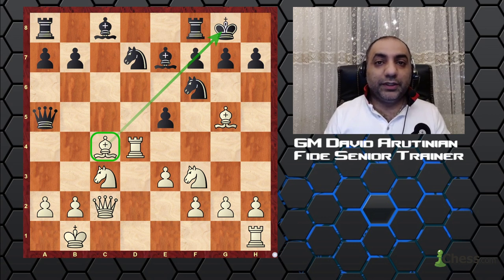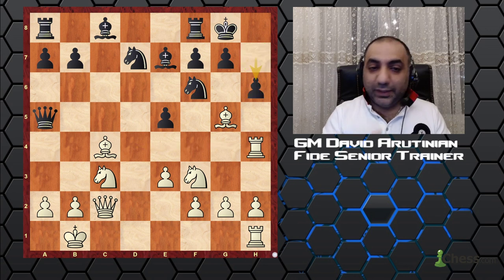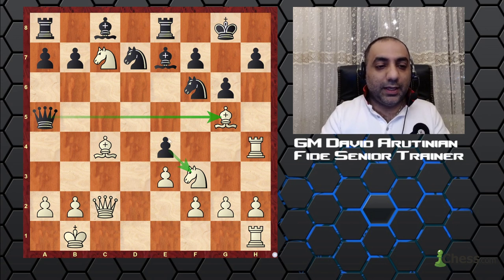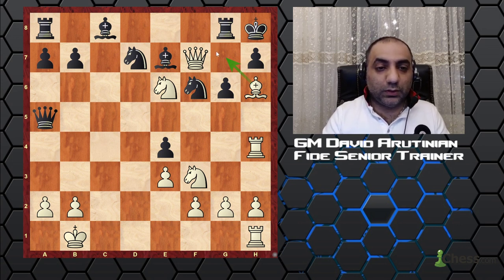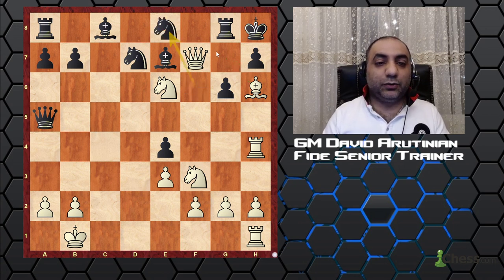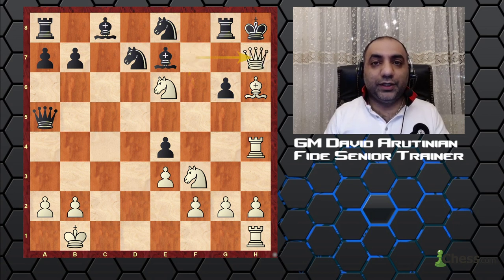Attacking the king with a GM, Attack h7. Queen and Rook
In this video, you will see how to attack the opponent's king. For a successful attack, you need to bring more pieces, and also try to weaken the cover of the opponent's king. Attack with Queen and Rook - h7 pawn.